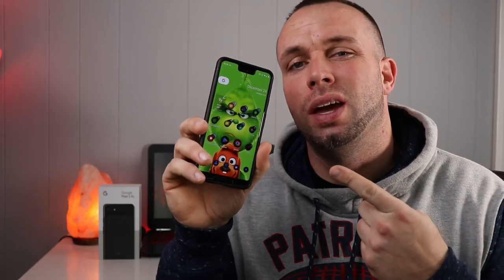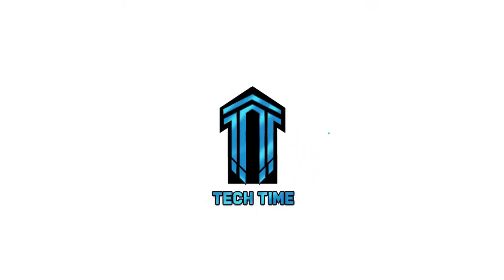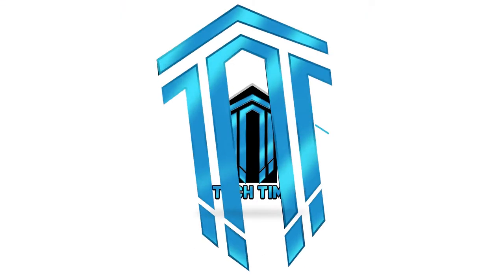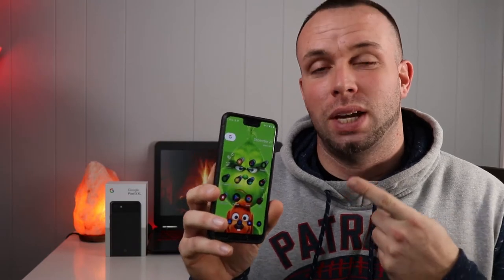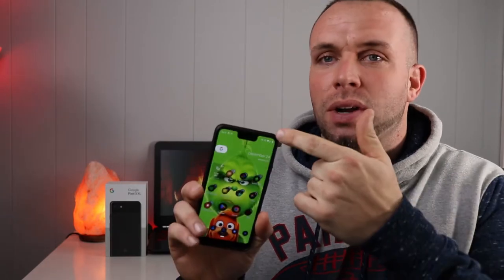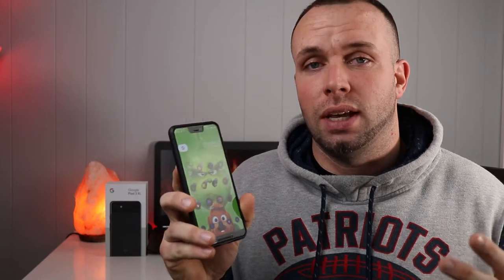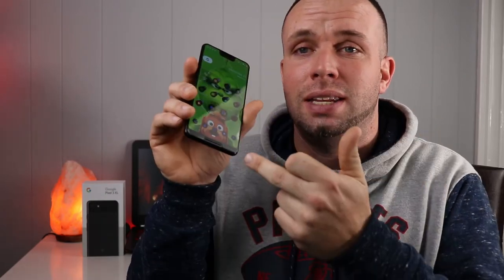Google Pixel 3xl - My Full Review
In this video I review the Google Pixel 3xl.  I used this phone as my daily driver for a couple months.

When this phone launched it was not fully ready, it needed multiple updates, But after the updates it has become a decent phone. Just wish the phone was launched running all the software that was advertised.

▶️Canon T7i

▶️Canon Portrait combo Lens Kit

▶️YONGNUO YN50mm lens

Studio Lighting

▶️Neewer 176 Fill Camera Light

▶️Neewer Batteries

▶️Neewer Slider

▶️Neewer Tripod